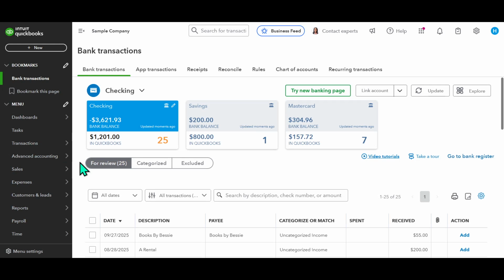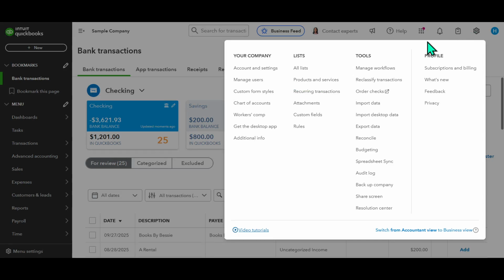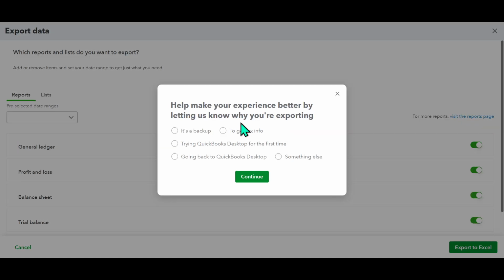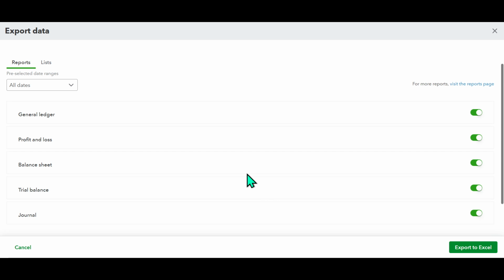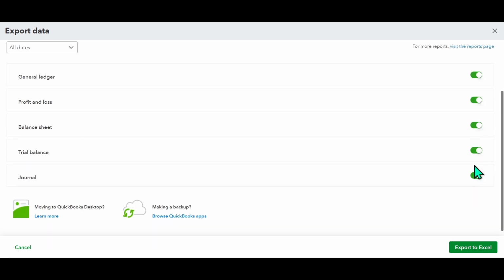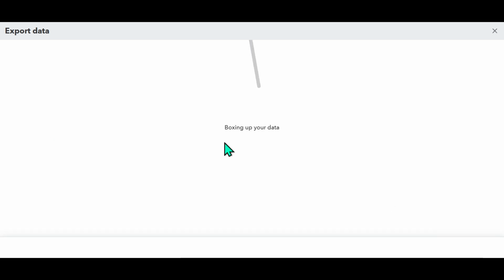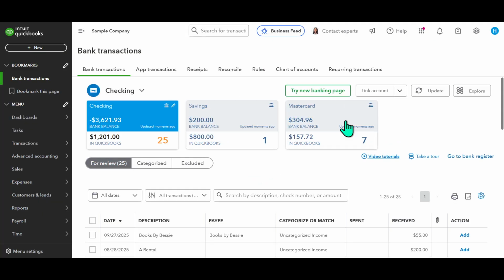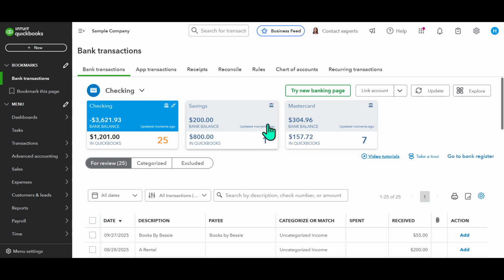How to Export Data from QuickBooks Online to Excel (2025 Tutorial)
Easily export reports, transactions, and financial data from QuickBooks Online to Excel for custom analysis and better reporting.